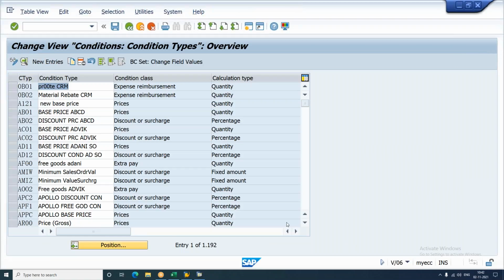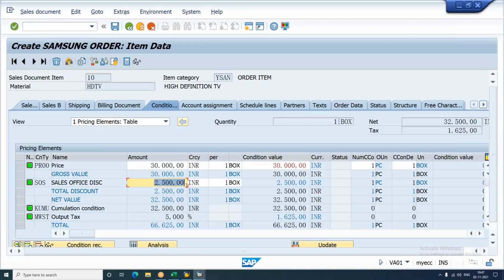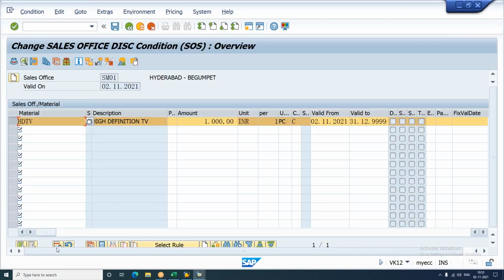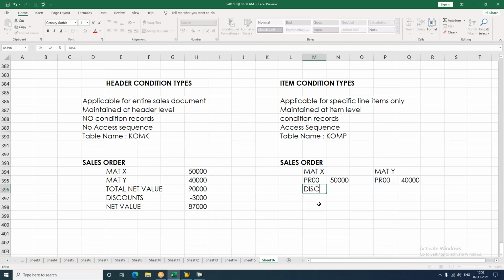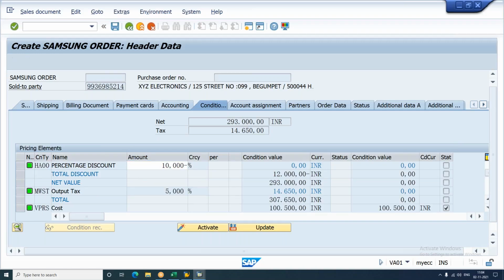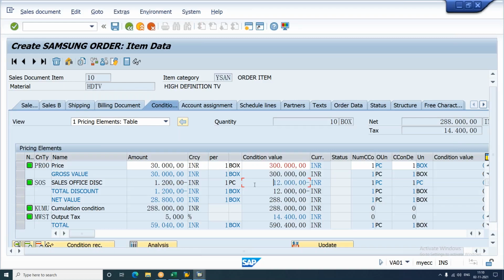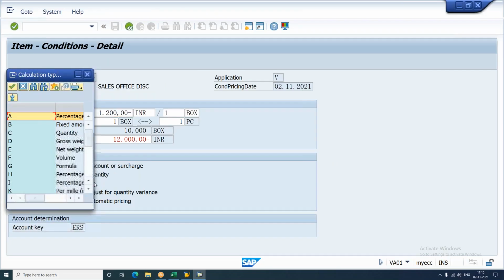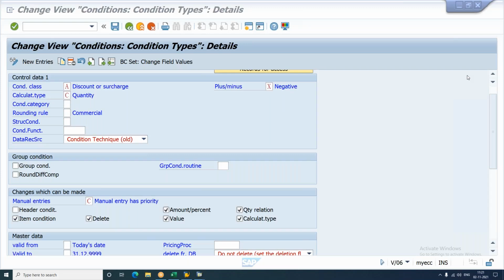33 SAP SD @ 10 30 AM IST 02 11 2021 mp4 Google Drive